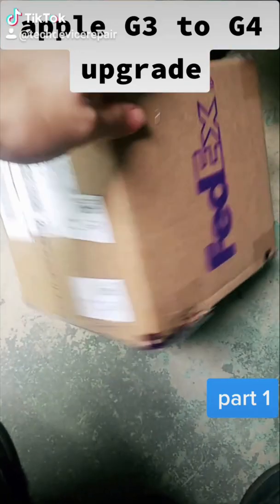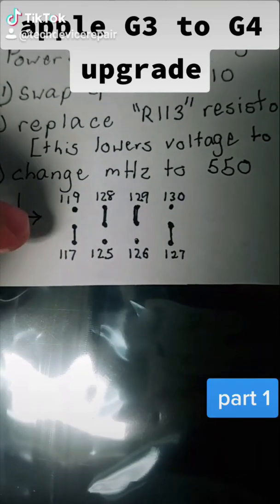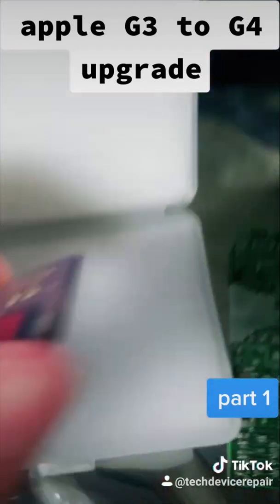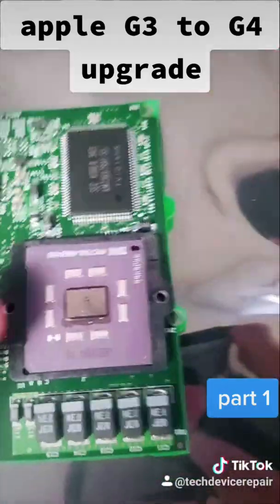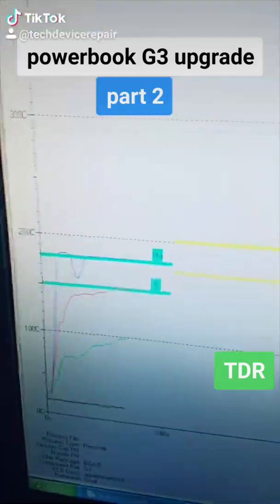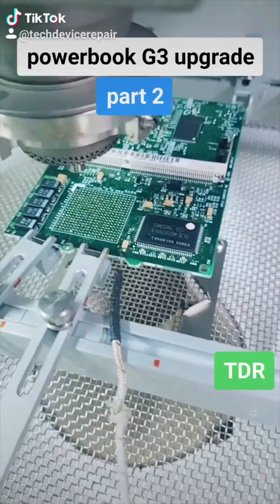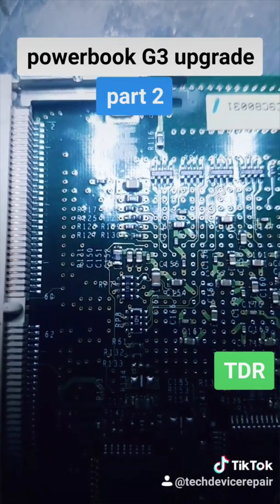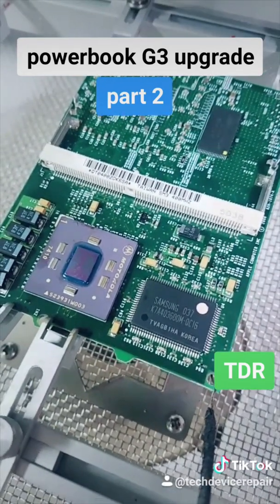Retro Apple PowerBook G3 to G4 upgrade (Full Video)